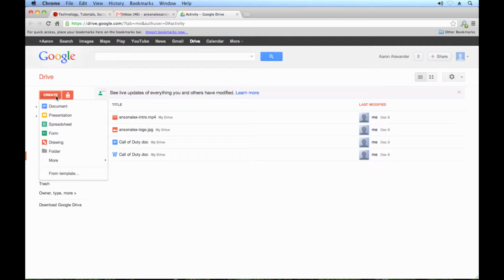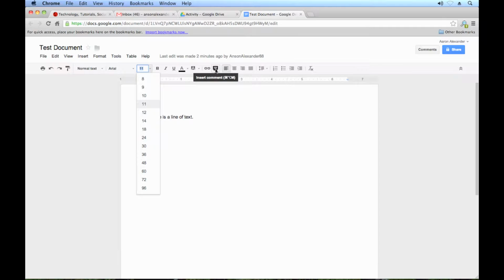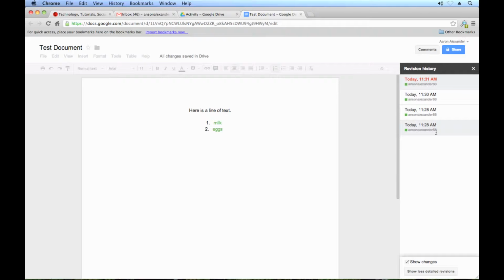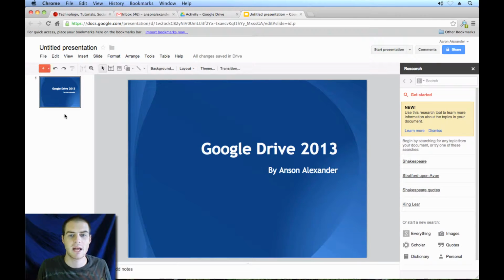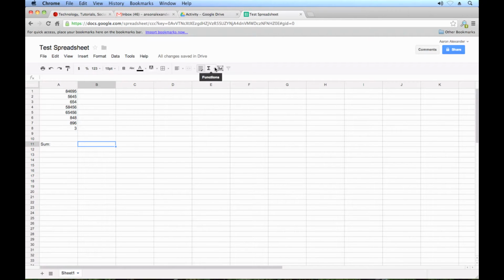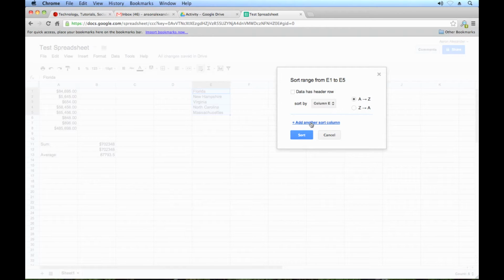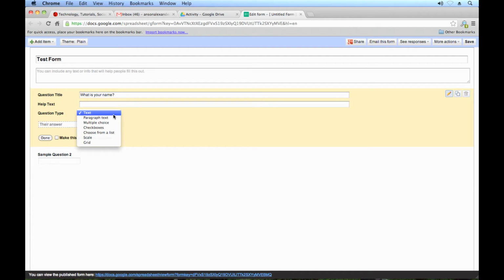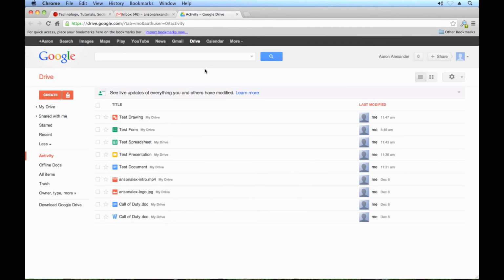Google Drive Tutorial 2013 Composing Google Docs 2 6)